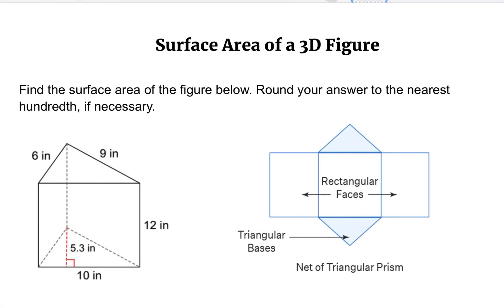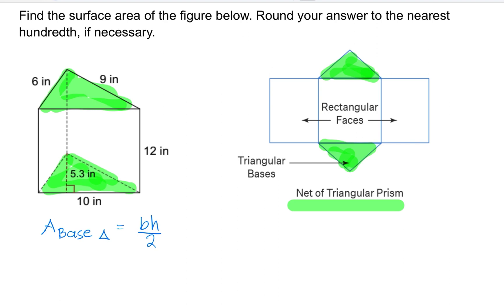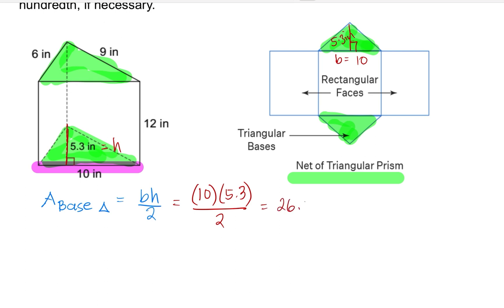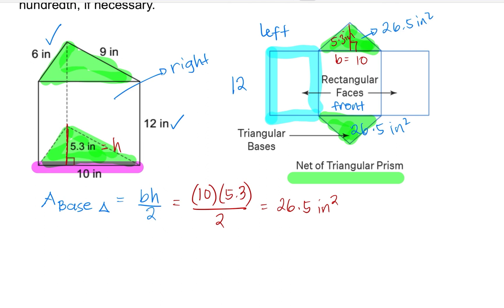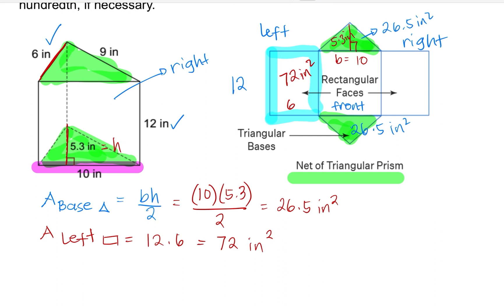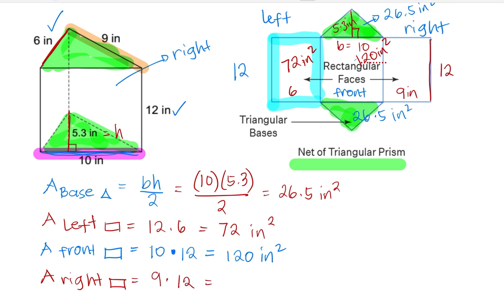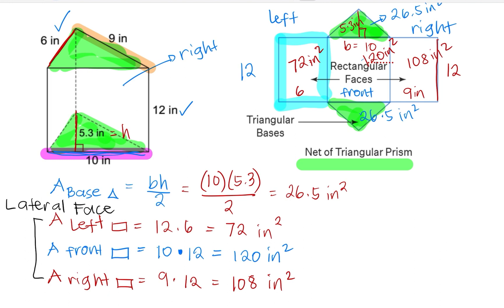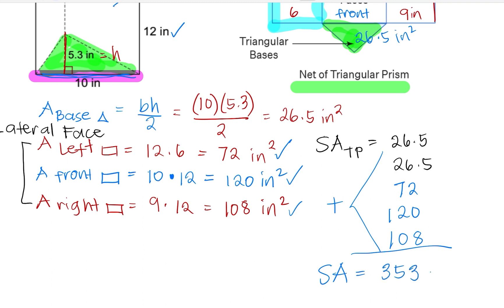Surface Area of Triangular Prism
In this video, you will learn about triangular prisms. A triangular prism have their own formula for finding surface area because they have two triangular faces opposite each other. The formula A = 1/2(b x h) is used to find the area of the bases which are triangle in shape added to the lateral faces, 3 (b x h).